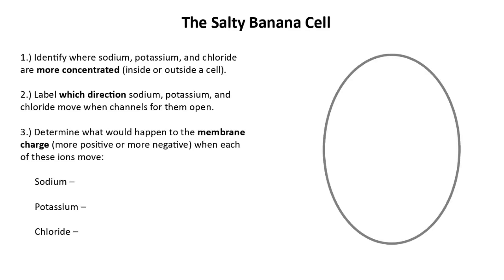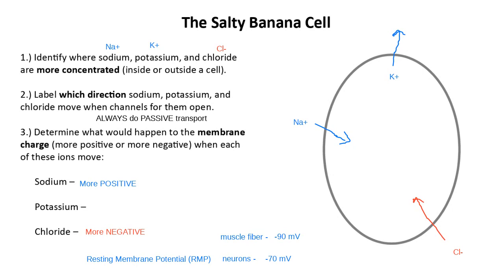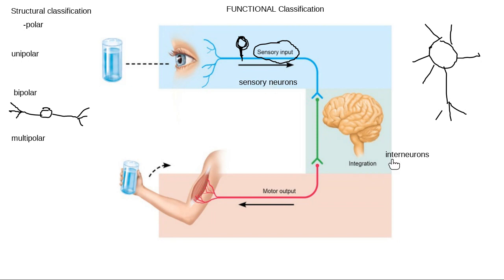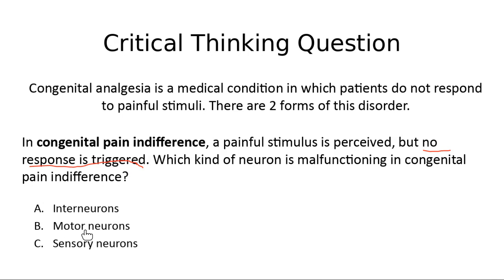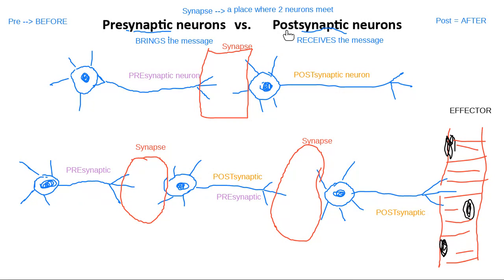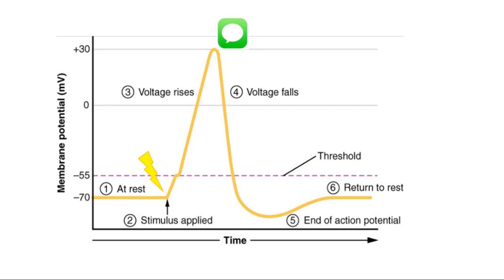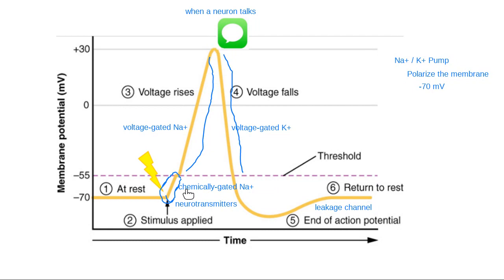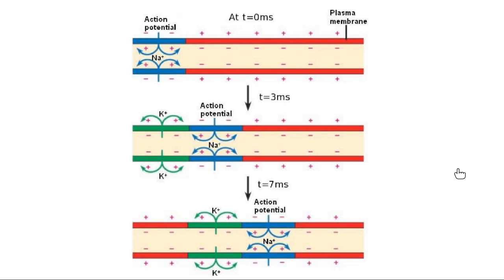Lecture Lesson #10 (Part 1) - November 2 at 5:00 PM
In this session, we began our discussion of Lesson #10 - Neuron Physiology. First, we reviewed how the cell is like a salty banana (with ion concentrations) and discussed how the movement of ions could influence membrane charge. Then we talked about the structural & functional classifications of neurons, using the condition of congenital analgesia as an example of these neurons malfunctioning. We moved into a discussion of the terms presynaptic & postsynaptic, before ending with a discussion of the neuron membrane potential graph.